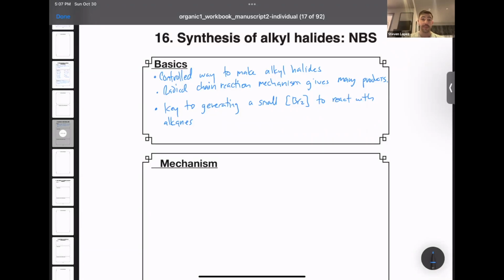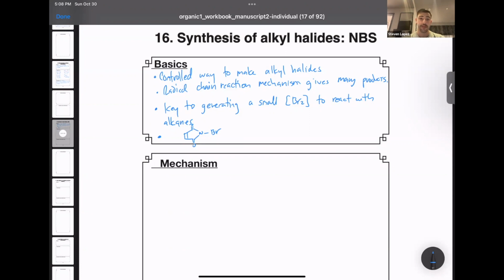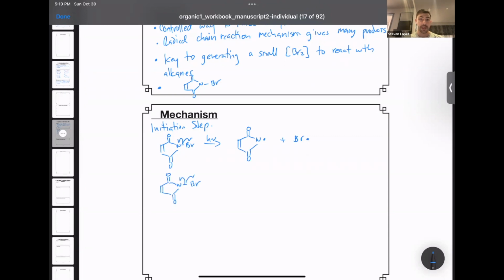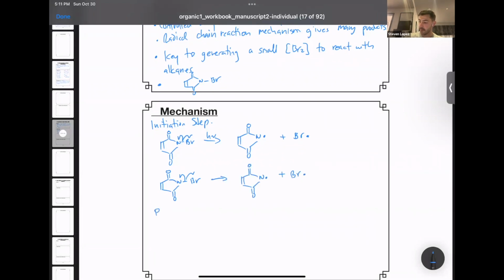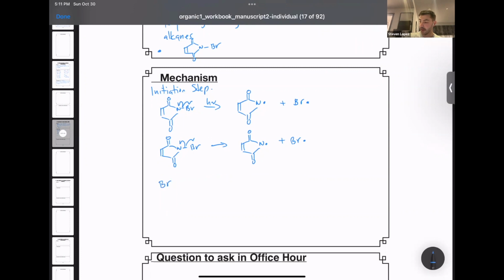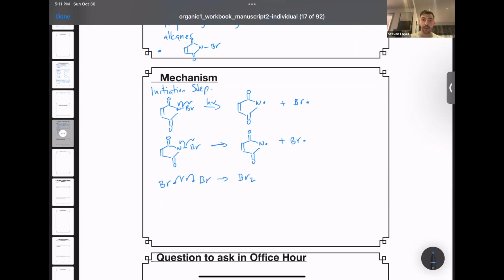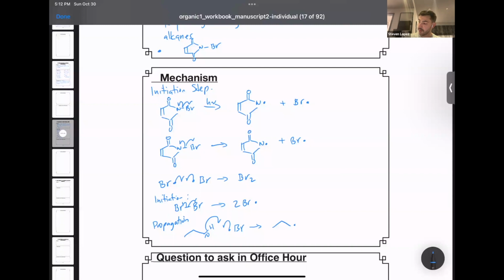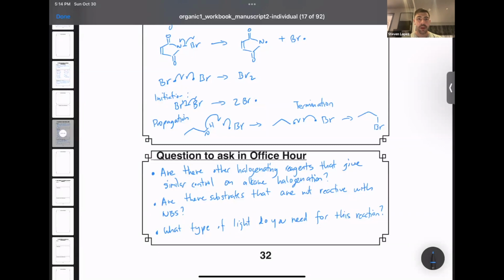Episode16: Light-induced NBS bromination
Learn about the NBS-promoted bromination reaction in 5 min or less!